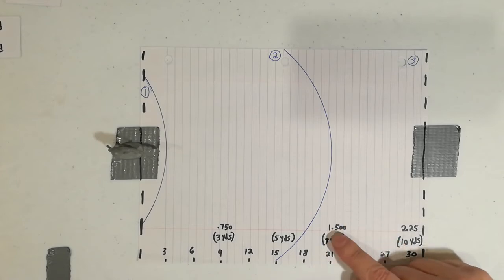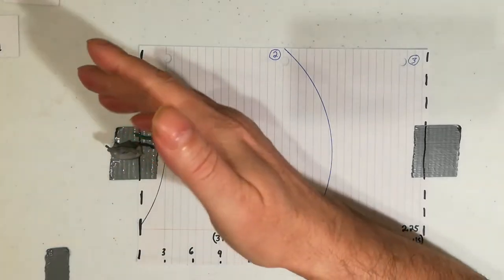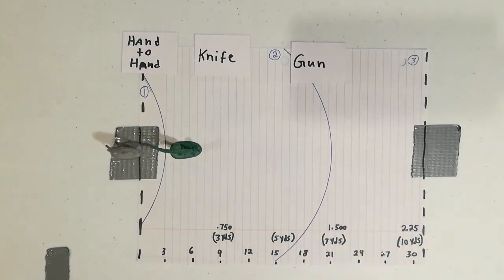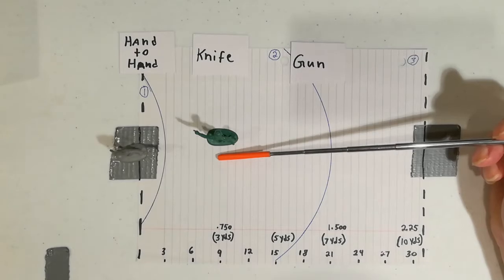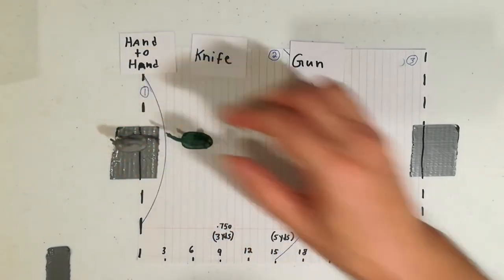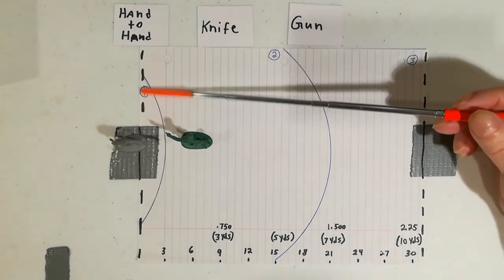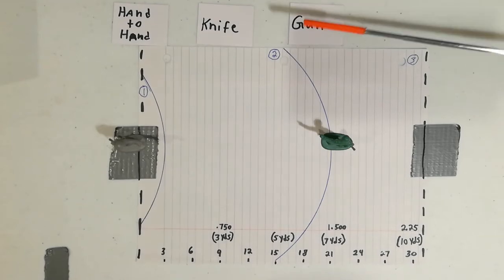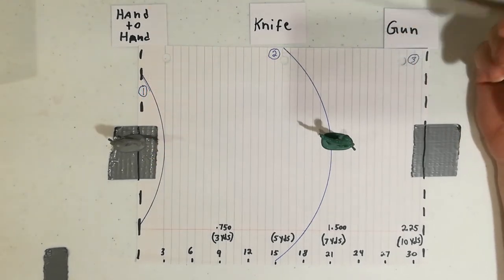Circles of Combat - defense tools for different distances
error calling .750 1/4 second, its 3/4 second